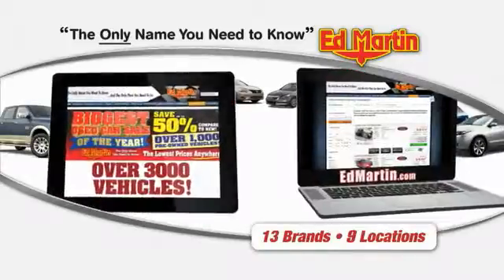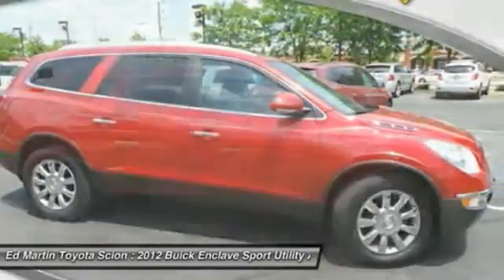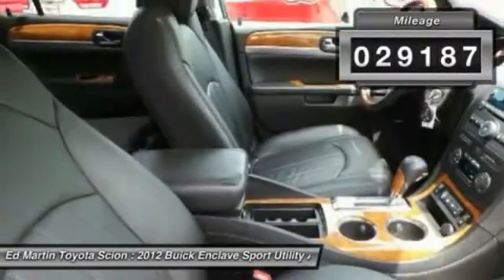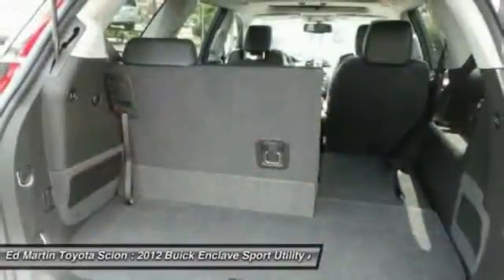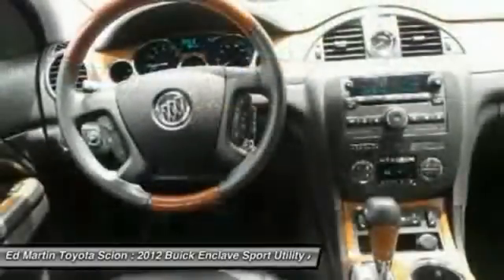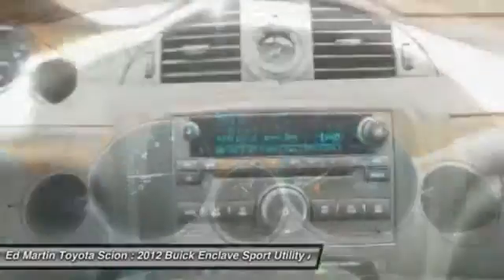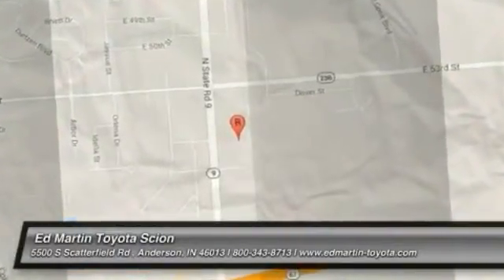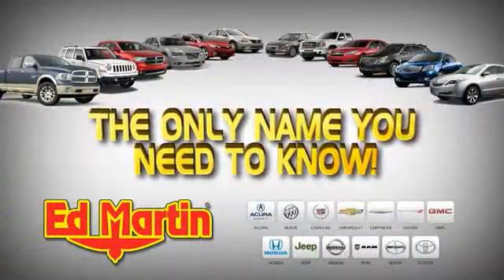2012 Buick Enclave 6P3766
2012 BUICK ENCLAVE Anderson, IN
Stock# 6P3766

ONE OWNER LOCAL TRADE!! MOONROOF/SUNROOF!! HEATED LEATHER INTERIOR!!. AWD! Isn't it time for a Buick?! Tired of the same ho-hum drive? Well change up things with this fantastic-looking 2012 Buick Enclave. This superb Buick is one of the most sought after used vehicles on the market because it NEVER lets owners down.